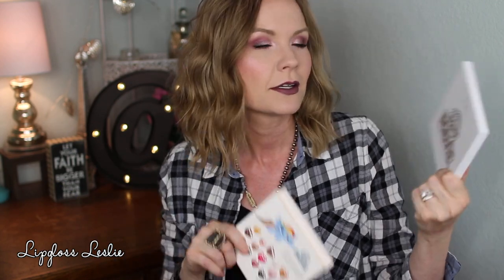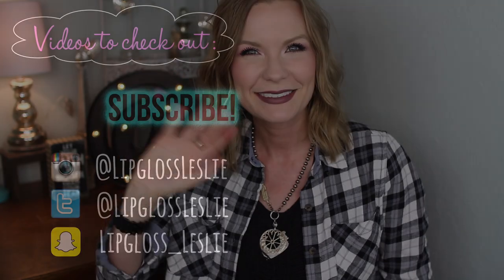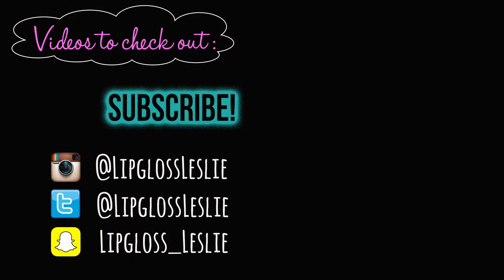Friday Favorites & Fooeys 10-13-17 PUR Cosmetics, NYX Cosmetics, OFRA, Etc | LipglossLeslie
Hey guys!! Happy Friday!! Time for my weekly beauty and makeup favorites - Friday Favorites & Fooeys! What were you loving this week?

IMPORTANT INFO
Products Mentioned:
PUR Cosmetics My Little Pony: The Movie Eyeshadow Palette* (Free with Octoly OctolyFamily, HonestReview Gifted) PURBeauty @mylittleponyMovie
NYX Cosmetics In Your Element: Metal Shadow Palette
Anastasia Beverly Hills Moon Child Glow Kit Sephora Ulta
Laura Geller Baked Blush in Malibu
Essence Blush Play Sculpting Blush Palette in 20 Play It Pink

What I’m Wearing:
Top: Macy’s last year
Bracelet: Craft fair

Eyes: PUR Cosmetics My Little Pony: The Movie Eyeshadow Palette* , NYX Cosmetics In Your Element: Metal Shadow Palette , Anastasia Beverly Hills Moon Child Glow Kit Sephora Ulta
Bronzer: Physician’s Formula Butter Bronzer
Blush: Laura Geller Baked Blush in Malibu
Highlight: Essence Blush Play Sculpting Blush Palette in 20 Play It Pink